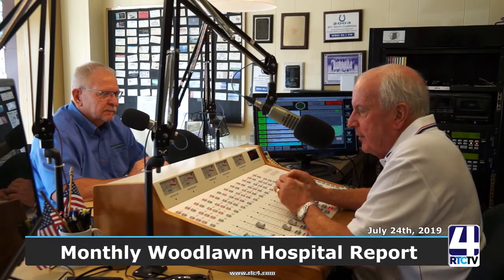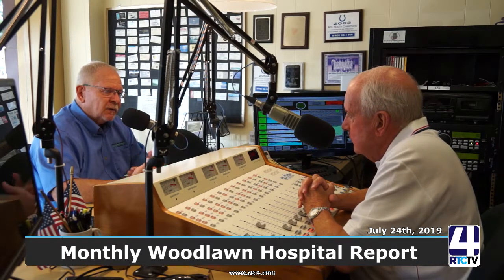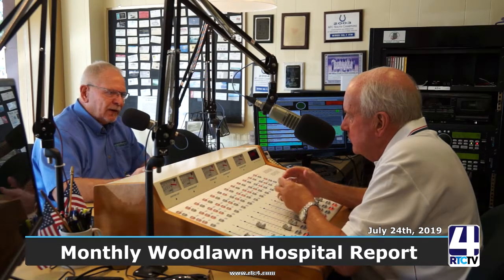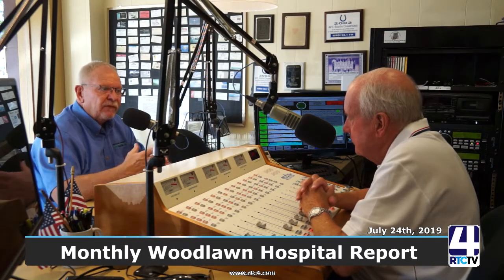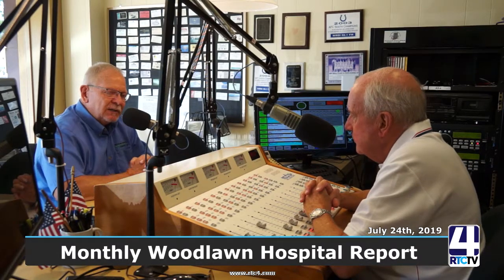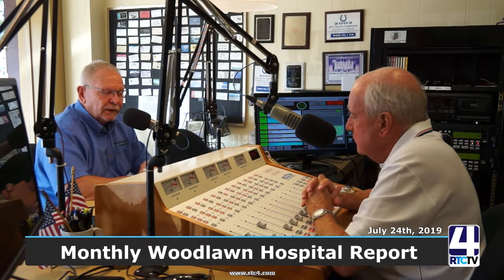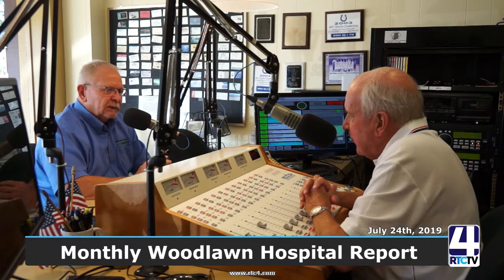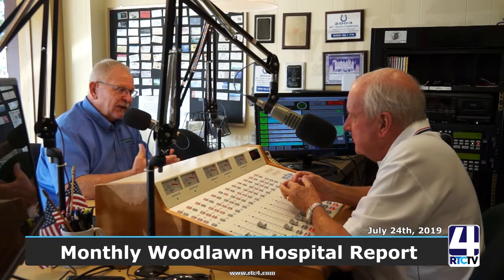Woodlawn Hospital Report - 7-24-19